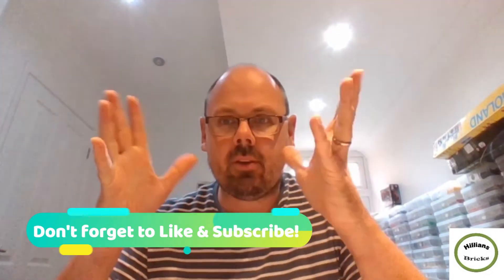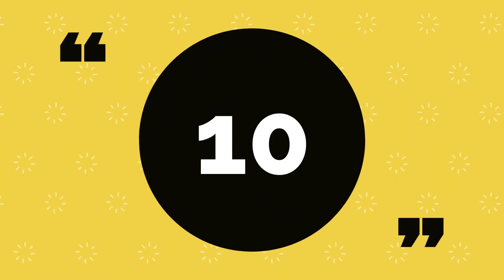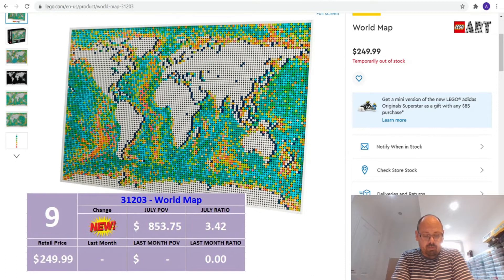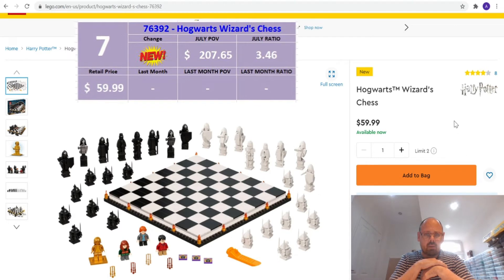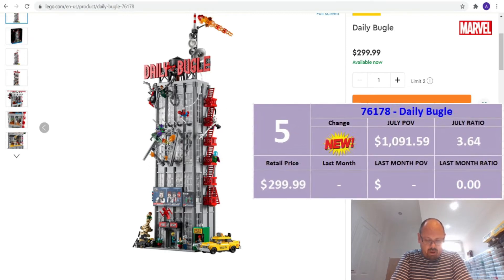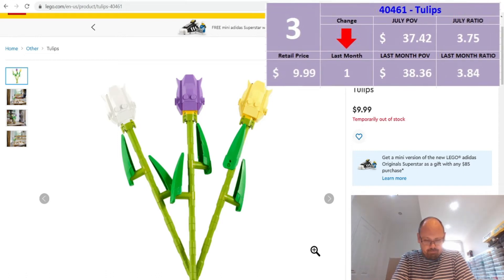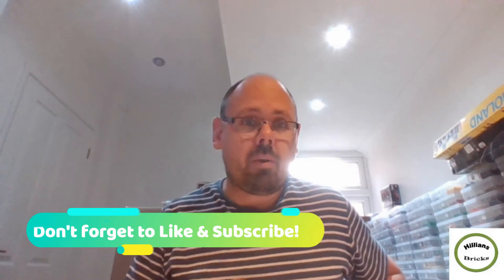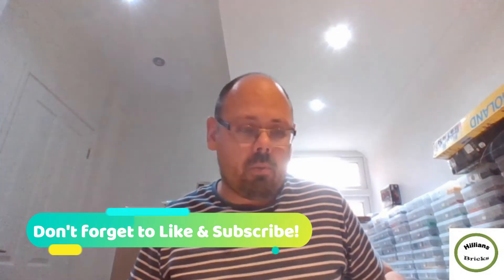TOP 10 Value Lego Sets in July 2021 by Bricklink part out value - USA edition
On a monthly basis we go through the entire list of Lego sets (500+) and check the current part out values on the bricklink site. These fluctuate based on the prices sold in the last 6 months. In this video we compile the top 10 sets in terms of the best ratio.

The ratio is calculated as follows:

Last 6 month part out value divided by the Lego RRP.

Every month we plan to issue a revised update of the best value sets.

Fred
HilliansBricks